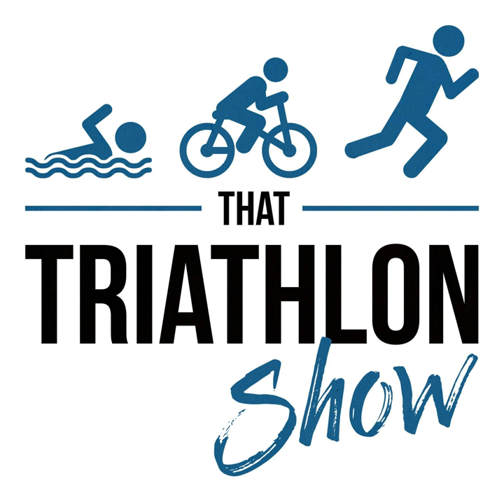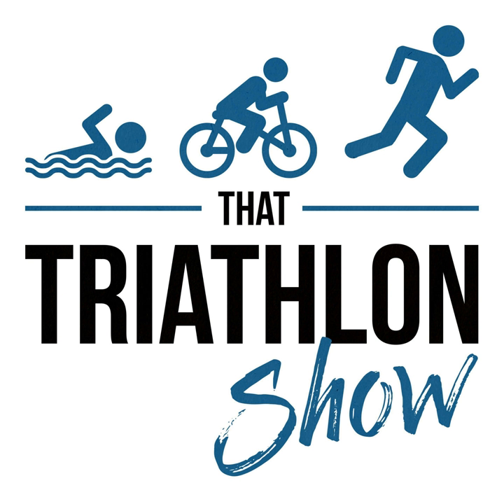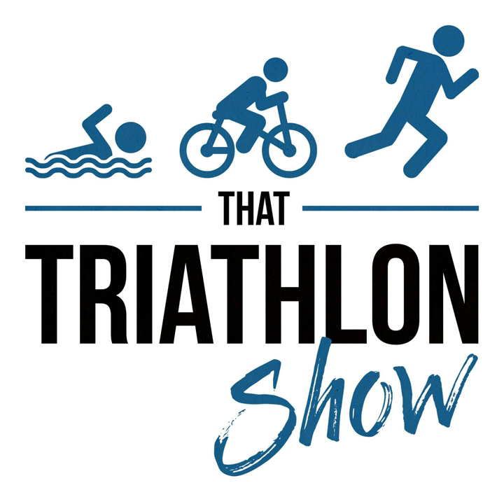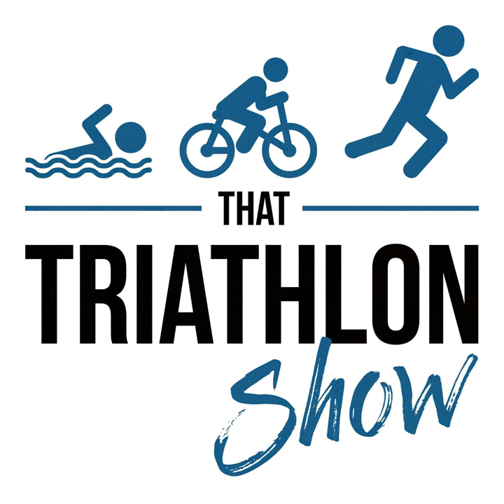Q&A #17 - Injury rehabilitation, prevention, and physiotherapy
Q&amp;A #17 - Injury rehabilitation, prevention, and physiotherapy     When should you see a physiotherapist, and why should you choose them over a medical doctor?    What injury prevention methods should you apply?   If you do get injured, how should you rehab that injury?    The importance of acting quickly when a niggle or injury strikes - you can save yourself months of training time and a lot of money     LINKS AND RESOURCES:     That Triathlon Show website    Coaching   Training Plans   Interval Training - Science and Application part 3 with prof. Paul Laursen | EP#163   Injury prevention and recovery methods for triathletes with Nate Koch | EP#114   Running Rewired - book by Jay Dicharry         SPONSORS: Retül - Retül Bike Fit makes riding more enjoyable by making you more efficient while reducing the chance of injury and increasing comfort on the bike. It’s also more than just a bike fit - it’s a way to learn about your body, the root cause of your aches and pains, and how a proper fit will help you achieve your cycling goals.   HIIT Science Course - If you are a coach, a sports scientist or student, or an athlete that want in-depth knowledge into understanding the science/physiological response of HIIT, and how to actually apply it in triathlon, enroll in the HIIT Science while enrollment is open 22-31 January 2019.